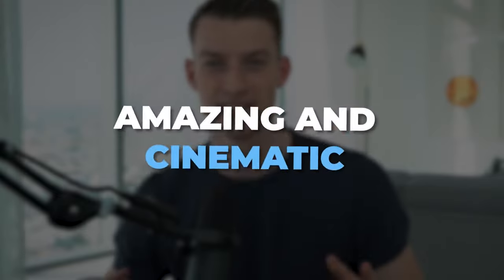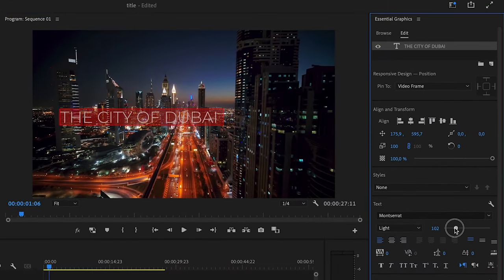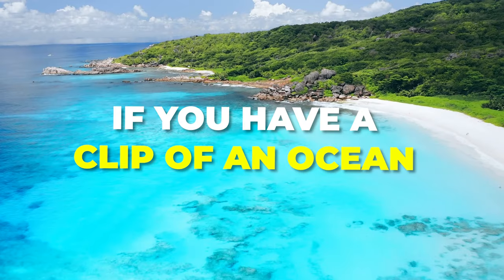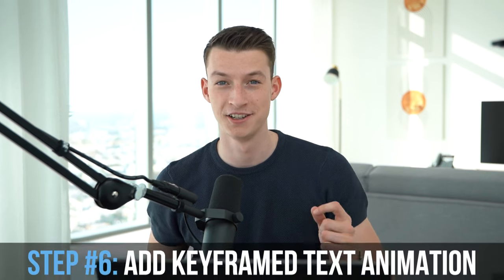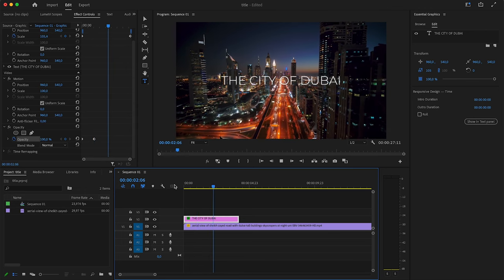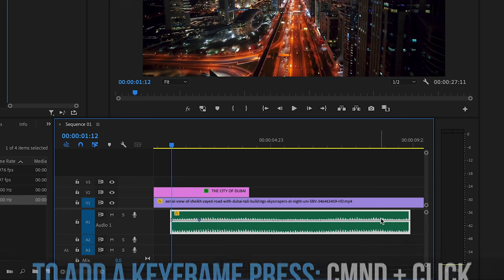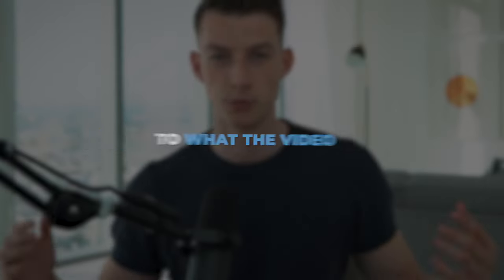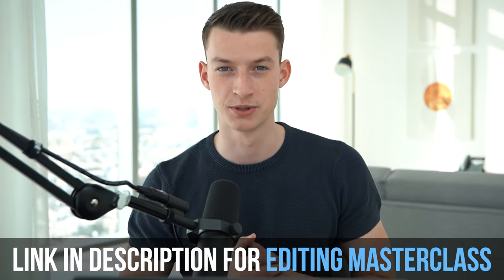How to Add Cinematic Title Text in Premiere Pro 2023 (simple & fast)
In today's video I show you How to Add Cinematic Title Text in Premiere Pro 2023 (simple & fast).  If you want to see more content about how to edit videos in Adobe Premiere Pro and get clients as a freelance video editor or creative agency owner, make sure to subscribe.

💻😎Want to learn more about from me about How To Master Content Creation FAST & How To Get Clients?

VINCE